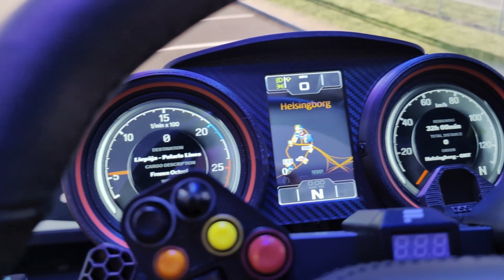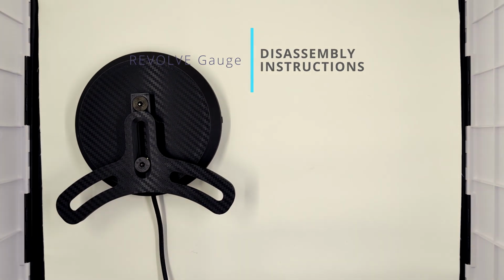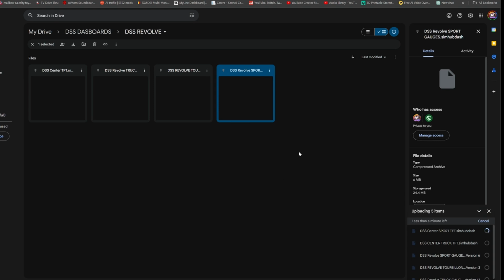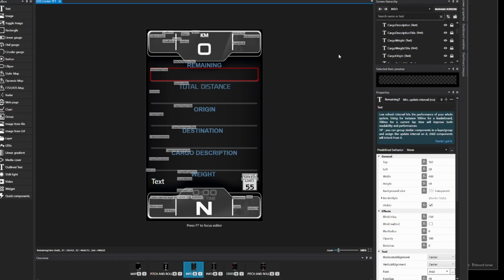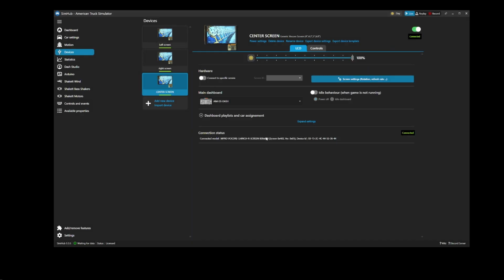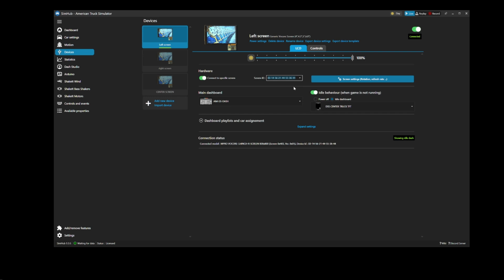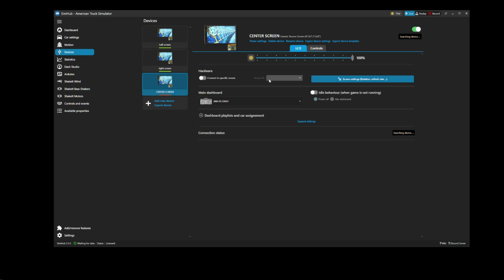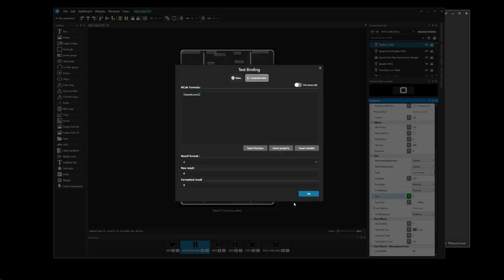Full Digital Dashboard for Sim Racing !! Showcase and Tutorial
Buying directly through my website helps keep prices lower and supports future product development and innovation for the sim community.
Please note — if you purchase through Etsy, all communication must stay within Etsy messages. Keeping each order on its correct platform ensures smooth support and proper tracking for every customer.

Introducing the THE FIRST FULL Sim Racing DASHBOARD ! The DUO or TRIPLE TECH Dashboard  ! Elevate your racing experience with our cutting-edge DUAL 3.4-inch round touch screen paired up with a vertical 4in center dash.  Displaying at 30fps and in full HD resolution and color. Seamlessly powered by SimHub. Immerse yourself in customization with over 28 dashboards easily switchable with the touch of your finger , perfect for Sim Racing, Truck Simulation, or drifting.

OPTIONS:

THE DUO TECH :
Sim racing is all about immersion. get that experience closer to a real car by adding two. Perfectly executed Two gauges paired up together !!! TACH AND SPEED ANYONE ??? 8ft USB cables , hardware and brackets included. Two gauges side by side will be easily viewed through any normal sized rim. Larger rims starting at 330mm and above are suggested.

THE TRIPLE TECH :
Our DUAL GAUGES is not enough?? Upgrade to the Triple Tech Pack, which gives you a 4 inch CENTER touchscreen. Seamlessly display racing information or Trucking information ! 8ft USB cables , hardware and brackets included. For the Triple Tech Pack we suggest a 380mm rim to be fully visible through the opening of that steering wheel. Please understand this warning because if you use a smaller rim, the outside of the gauges will be blocked by the steering wheel rim.

CENTER TECH ADD ON :
The DSS Gauges are modular . If you've purchased one or later two or maybe. you've purchased the dual and you now want to upgrade to this triple gage. Say no more : We have an option for you to upgrade with our new modular design ! Take your time, the upgrade will always be here when you're ready! 8ft USB cable, hardware and brackets included.

EACH SCREEN REQUIRES ACCESS TO A 3.0 USB . THAT MEANS DIRECTLY INTO YOUR PC or USING A POWERED USB HUB (non powered will not work)

The Duo Gauge is visible through a regular 320 or 330 mm steering rim . The triple pack is much bigger and is better seen through the opening of a 380 mm rim or larger , resembling a real car steering wheel. Please be aware of this as most sim racing rims are smaller than 380mm diameter !!!

All gauges in dashboards are custom created by DSS Sim Racing Innovations . More dashboards will be created and added. You are always free to develop your own by using my sized template.
WE PROVIDE MANY DASHBOARDS (after purchase) and WE WILL CONTINUE TO ADD MORE but WE ENCOURAGE THE COMMUNITY TO BUILD THEIR OWN USING THE HUNDREDS OF TUTORIALS AVAILIBLE ON YOUTUBE

Crafted with precision using state-of-the-art 3D printing technology, our unit offers modern styling to complement your sim rig. Despite its affordability, it upholds the highest standards of quality and undergoes rigorous testing before reaching you.

Equipped with screw inserts for easy mounting, pair it seamlessly with our universal bracket fitting almost any direct drive wheel. Whether you have Fanatec, Simicube, Simagic, or a custom setup, our universal mounts have you covered.

There are no returns or exchanges on my store. be certain you understand what you are buying. If you have any questions, reach out before purchase. Everything we ship is tested rigorously numerous times. Everything we ship will work.  If items are damaged during shipment, please reach out so we can workout a solution and get you back  running! Please do your research and be certain that you understand and want to buy these items.

The screens are capable of 30fps max . You must make a small donation of 5 to 7 dollars to sim hub to enable this setting. we are not associated with simhub

Each one of these screens requires a 3.0 USB plug to work properly. Most of you will probably use USB hubs. It is highly recommended that you buy a USB hub that's mostly empty and be used for this dashboard. 10 ports or less!!!  Due to the power consumption and high data rate of these devices need, they don't like to play along with other high-powered gear on your USB hub. too many power hungry devices on one small USB hub will absolutely lead to disconnection issues during gameplay.